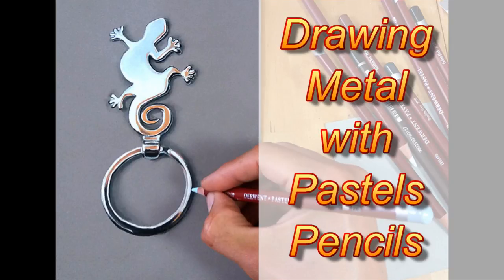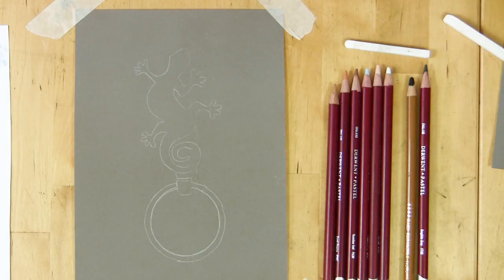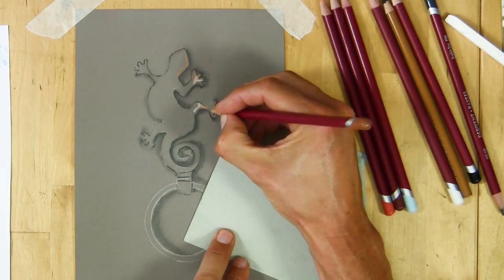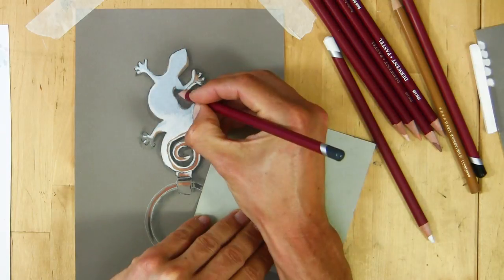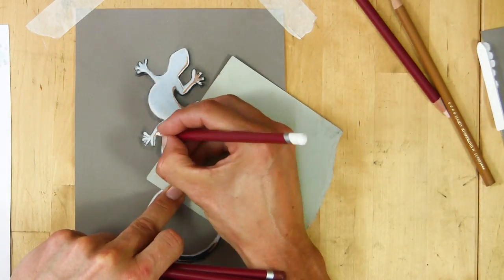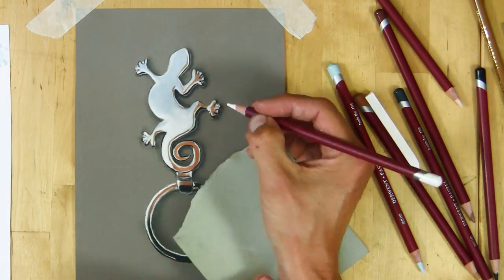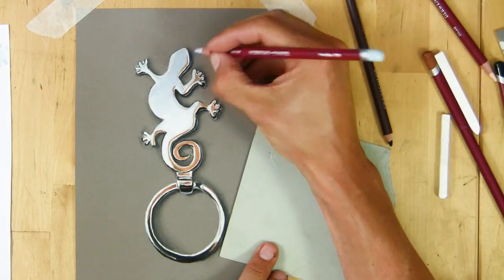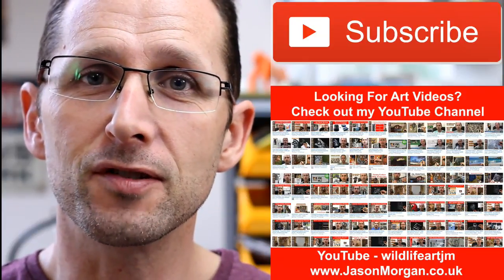3d Drawing - How to Draw metal, silver, chrome - pastel pencils, colored pencils - Jason Morgan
3d Drawing - in this video I show you how to draw metal and shiny objects like chrome, silver etc with a 3d art illusion effect. This video is a pastel pencil lesson, but the same principles apply for oil paint, or colored penciletc too.

20 set